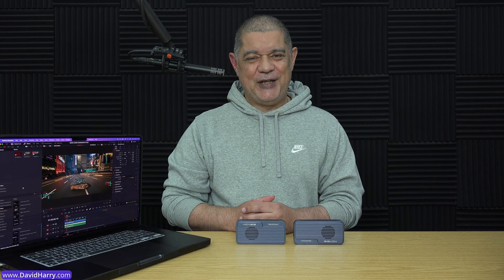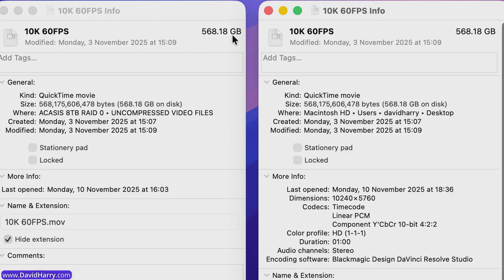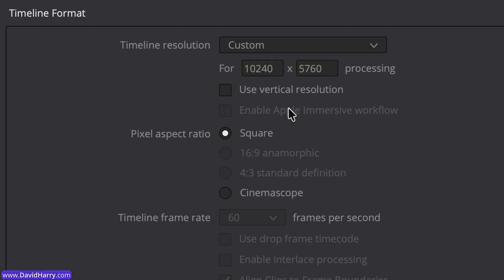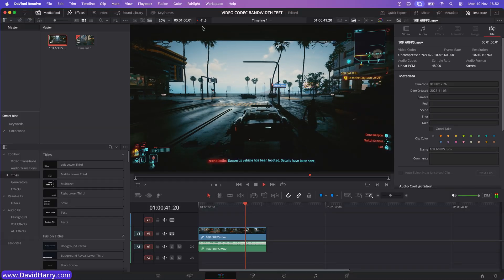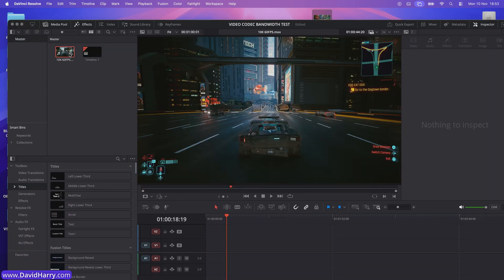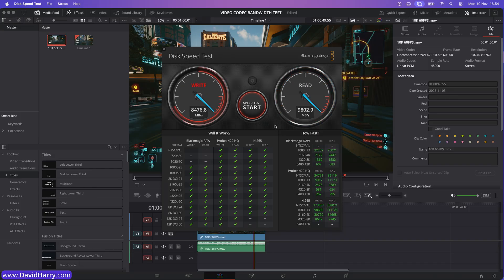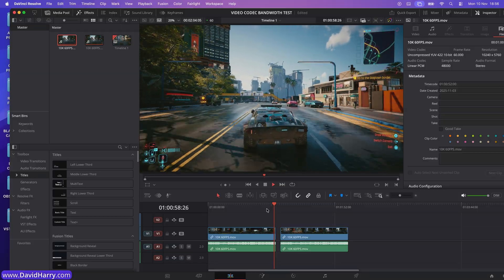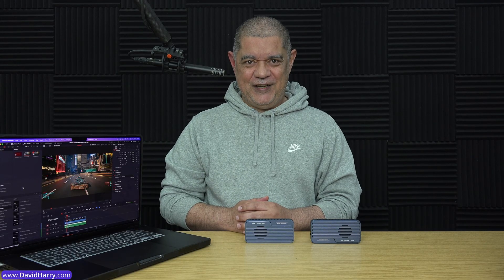Your Mac Can't Play This Video File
You can't play this video file back on your Mac because its bitrate is too high for the internal storage on Apple Silicon Mac computers. The video is 10K resolution at 60FPS and is using an uncompressed 10 Bit YUV video codec and its bitrate is about 9466MB/s.

The only way I could get this file to playback properly in DaVinci Resolve Studio on my M4 Max MacBook Pro with the internal 1TB SSD storage, was to play the video back from my Acasis 8TB RAID 0 drive setup.

There are links below to some of the stuff that I use on a daily basis and some other recommendations. *PLEASE NOTE* While I use two Acasis TB501 Pro enclosures with various NVMe SSDs for my RAID ) setup. I would not recommend this setup as the RAID can sometimes fail. However, the Acasis TB501 Pro is an excellent Thunderbolt 5 80Gb/s enclosure for use in single drive setups.

*ACASIS Website*
SSD enclosures:
TB501 Pro Thunderbolt 5 enclosure
Mac Mini M4 Workstation enclosure
TBU405Pro Thunderbolt 4 enclosure
TBU401 Thunderbolt 4 enclosure
EC-3901 4 bay Thunderbolt 4 RAID Enclosure
All ACASIS SSD Enclosures

Docks & hubs:
DS9007 21 Port 40Gbps Dock
DS-7A15 15 port USB-C dock
DS-0202 14 Port USB-C dock
All ACASIS Docks and Hubs

*ACASIS Amazon Store*

*Samsung 9100 Pro PCIe Gen 5 NVMe SSD*
*WARNING - ONLY BUY THIS SSD IF YOU ARE USING A PCIE GEN 5 COMPATIBLE SSD ENCLOSURES*

*WD_Black SN850X Gen 4 SSD on Amazon*
Other Gen 4 NVMe SSDs

*Apple Mac Computers on Amazon*
Apple Amazon Store
MacBook Pro M4
MacBook Air M4
Mac Mini M4
Mac Studio M4
Mac Studio M3
iMac M4

Cheers,
Dave.